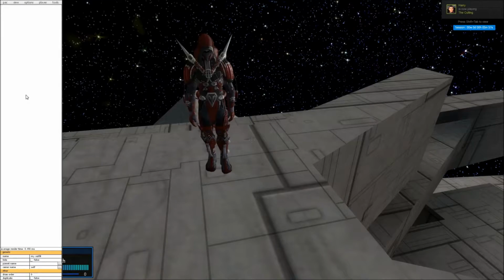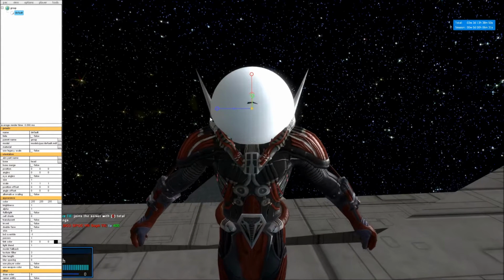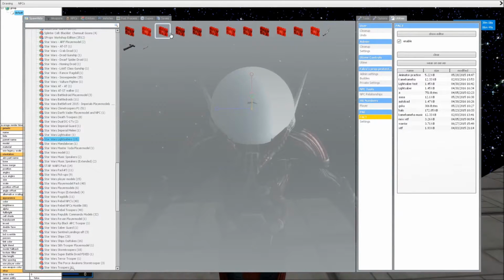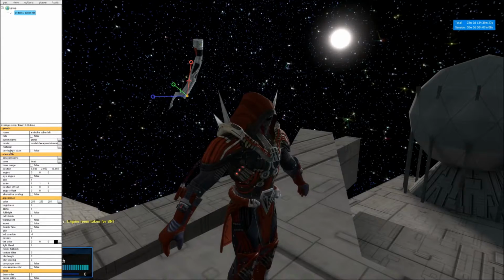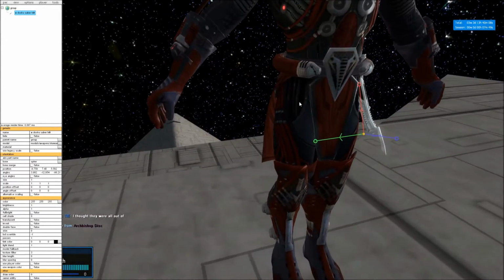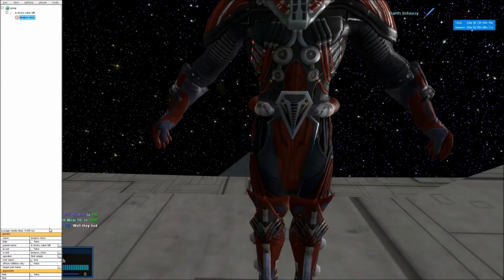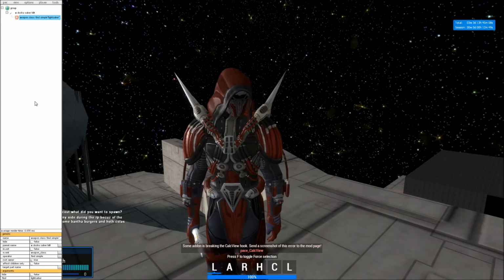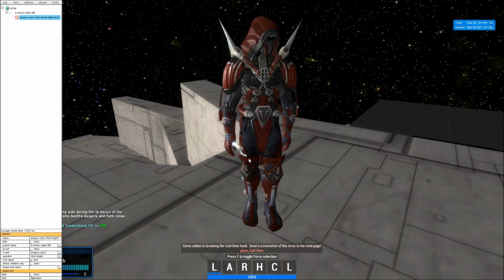How to have a lightsaber in PAC3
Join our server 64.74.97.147